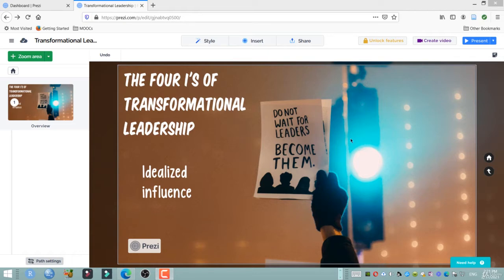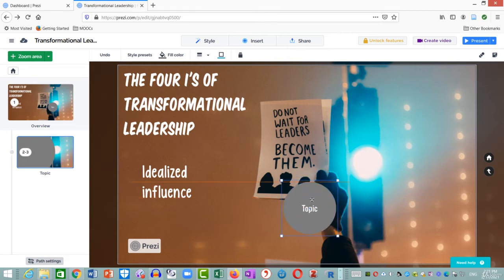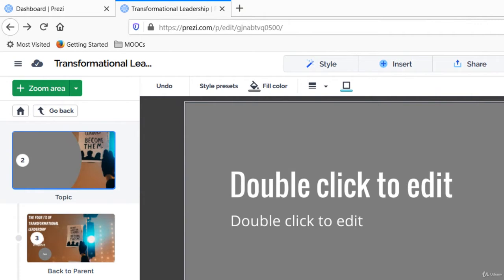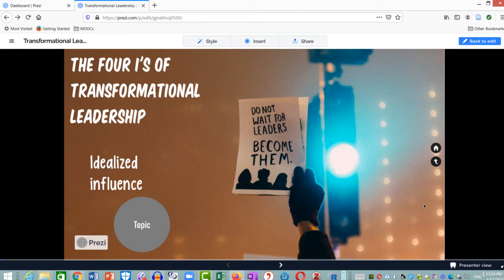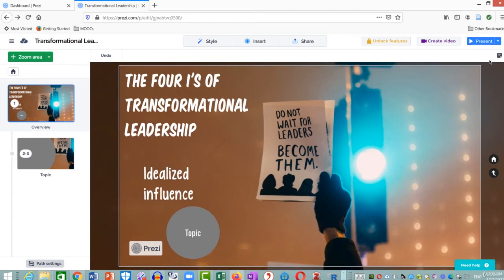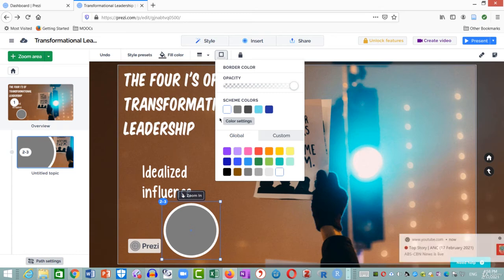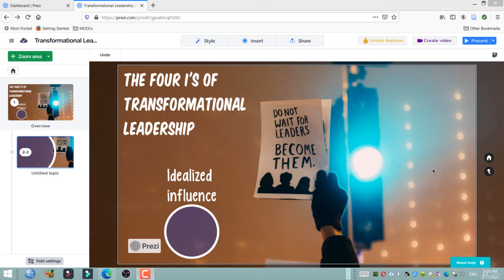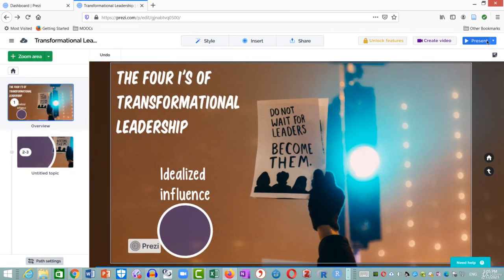Prezi #5 -- Adding planet topic to a Prezi slide